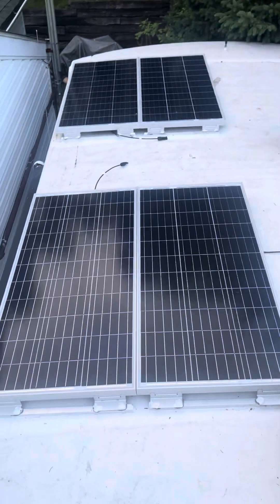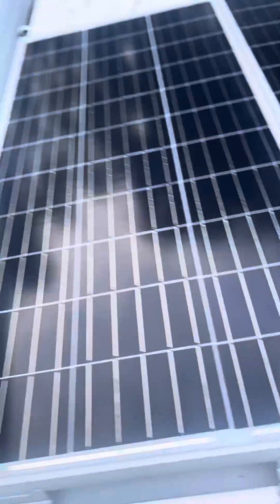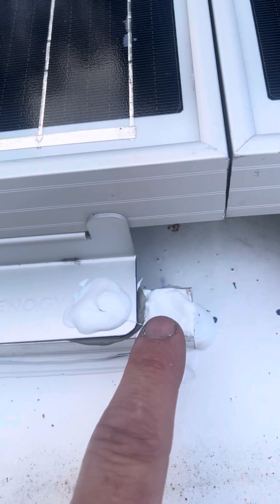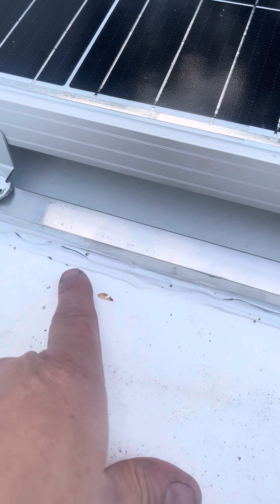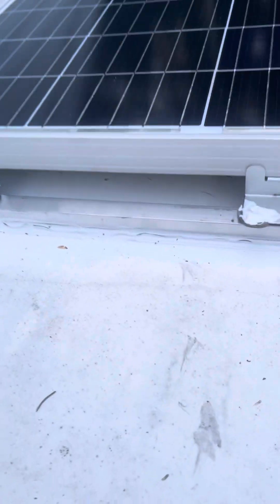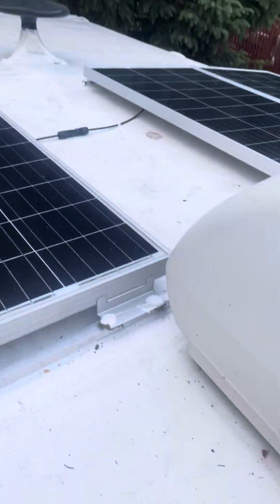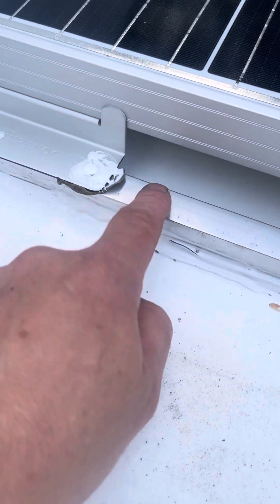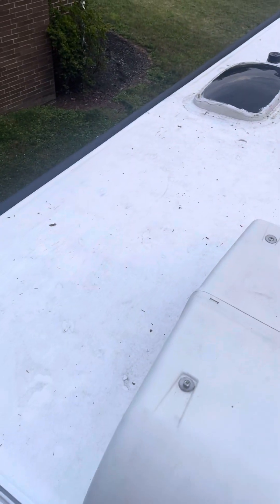Renogy 800w solar panel install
Just a quick video on how I mounted my solar panels.